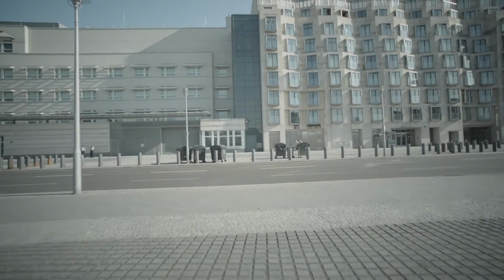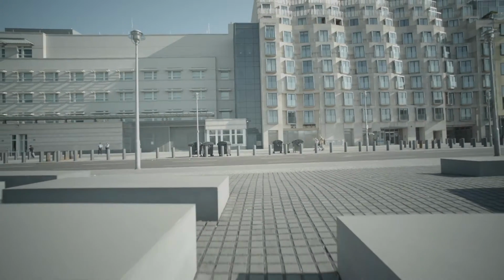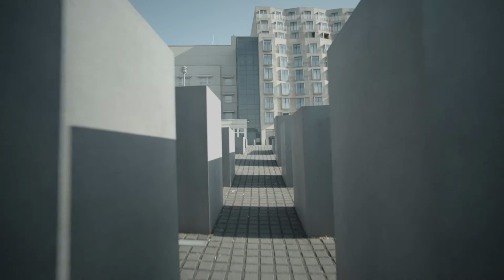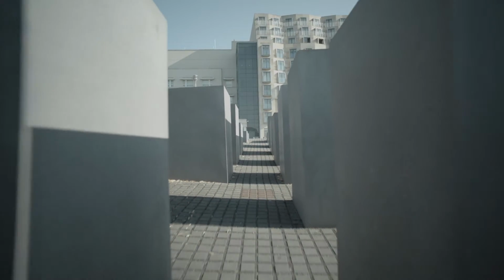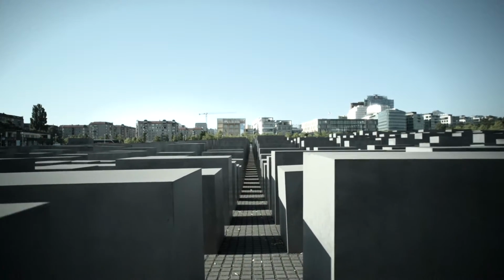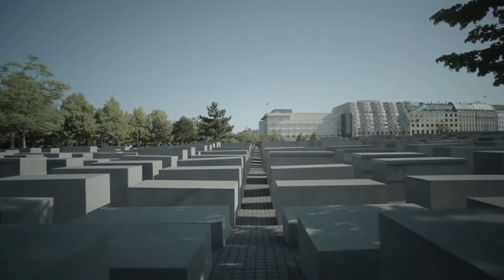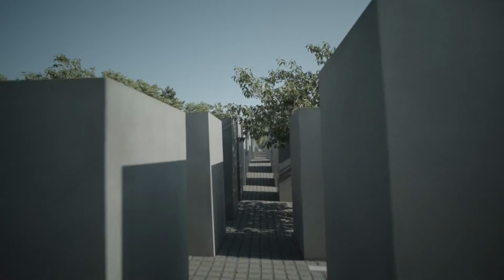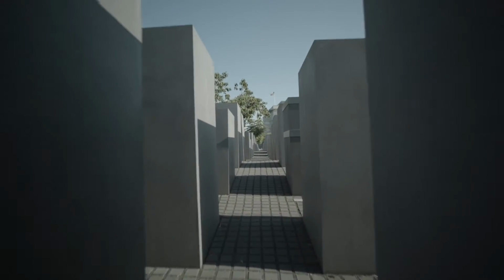HARTAIXX2016-V005400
11.1 introduction.mov